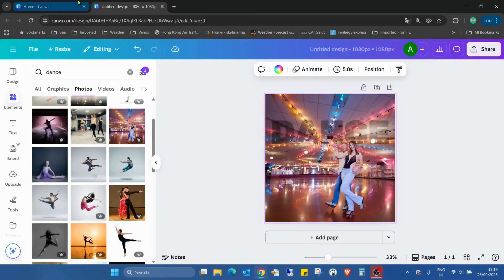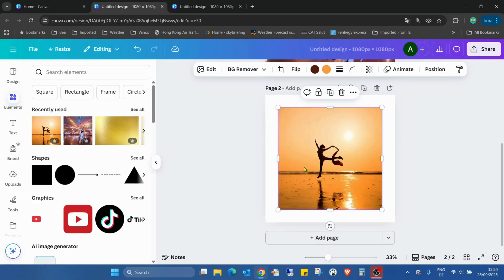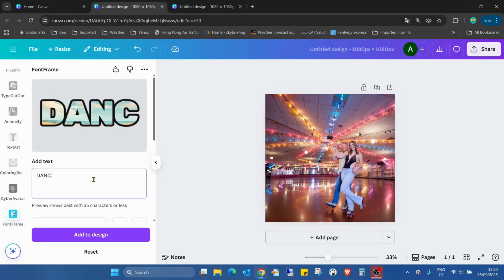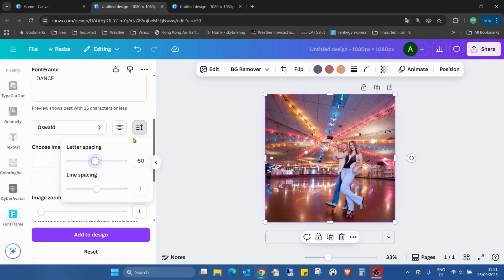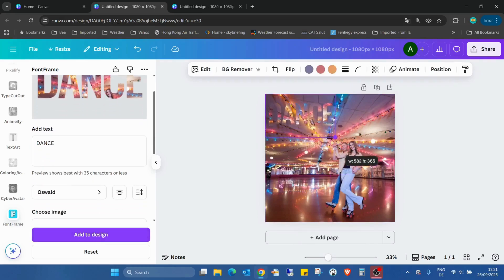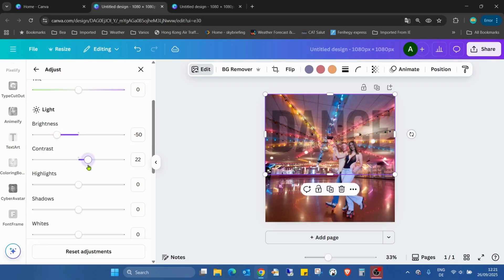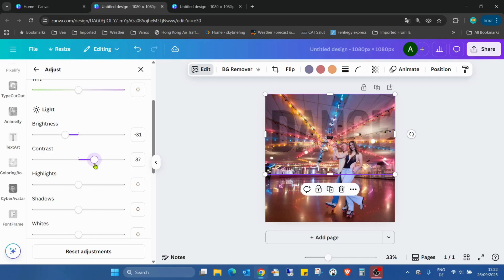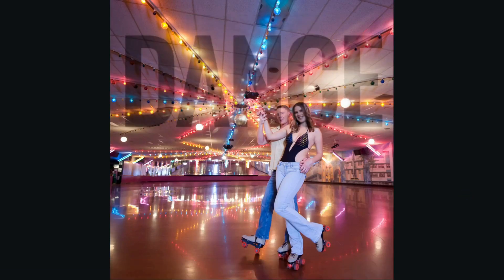How to Create a Text Shadow Effect in Canva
Transform your text into eye catching headlines with this easy Canva tutorial! 🌟

In just a few minutes, you'll learn how to create a professional-looking text shadow effect perfect for YouTube thumbnails, social posts, presentations, and more. No graphic design skills needed just Canva and your creativity!

Inside this video:

Step by step guide to adding and customizing shadows with Canva’s Effects menu

Pro tips for adjusting direction, blur, transparency, and color for dynamic results

Creative ideas to make your text pop on any background

Quick hacks for both Canva Free and Pro users

Make your designs stand out and draw attention with bold, readable text that pops off the page. Ready to level up your content? Hit play and start designing now!

Happy designing! 🎨🚀